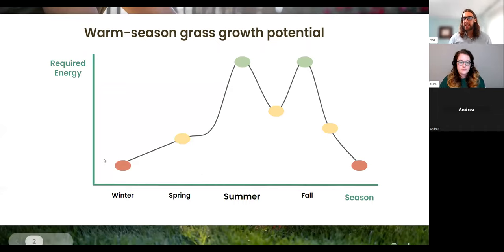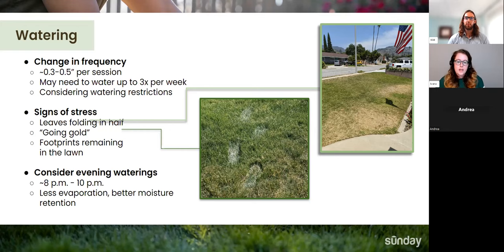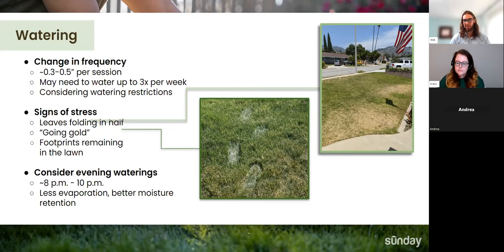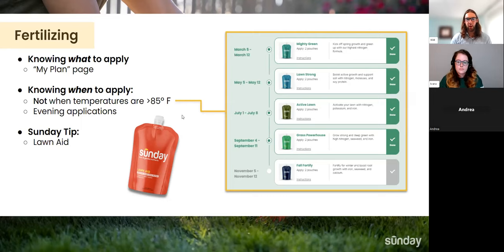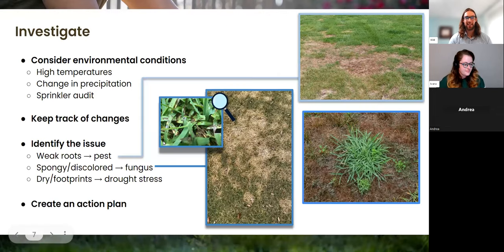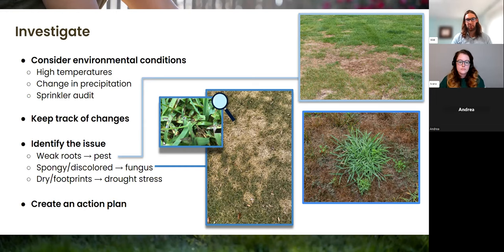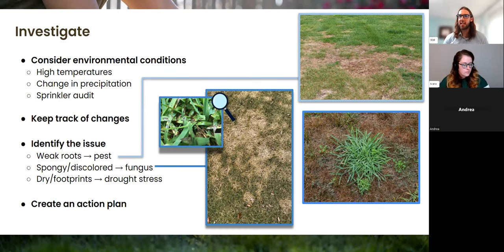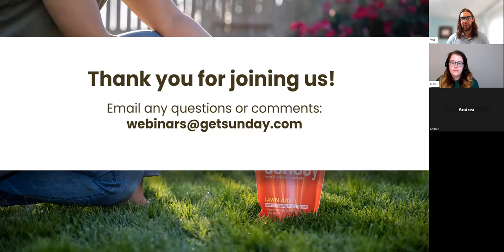Sunday Webinar: Preparing for Summer in the Southwest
Summer can be tough on southwestern lawns. Join our Yard Guidance team as we cover best practices to prepare for the warmest, and potentially driest, time of year.

If you would like to join us for a live webinar, please check out our live webinar calendar